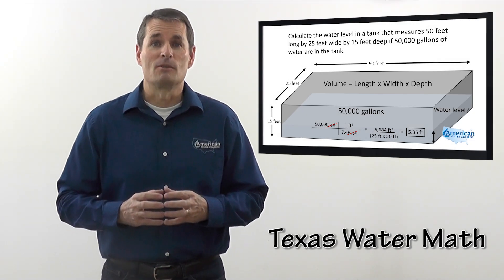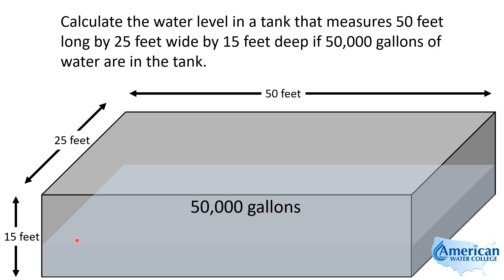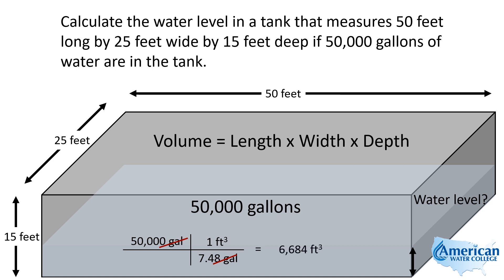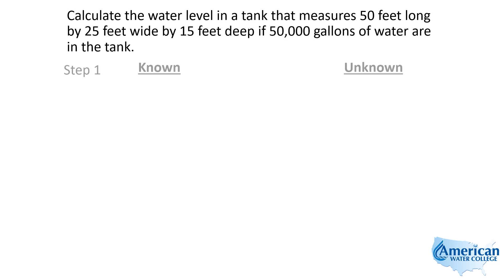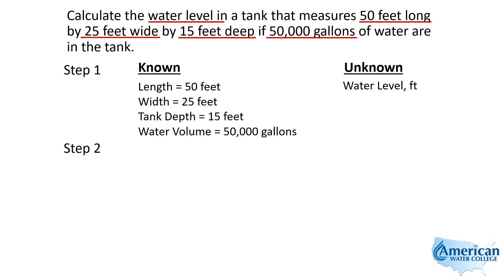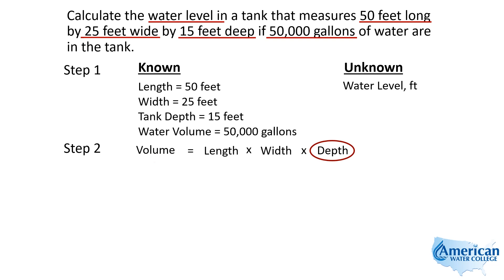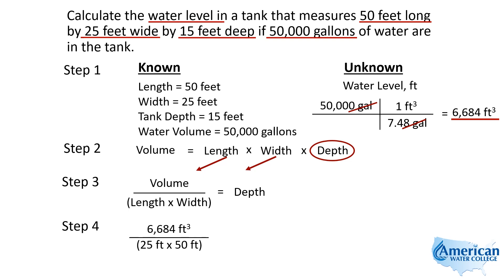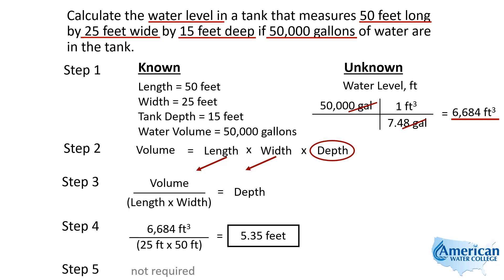Calculating Water Level | Texas Class B Groundwater Math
Learn about Calculating Water Level in this video.

If you are preparing for a Texas License exam, you may be interested in our FREE Exam Tips or in signing up for one of our Texas Exam Prep courses (links below)